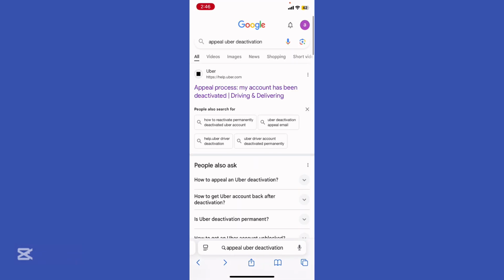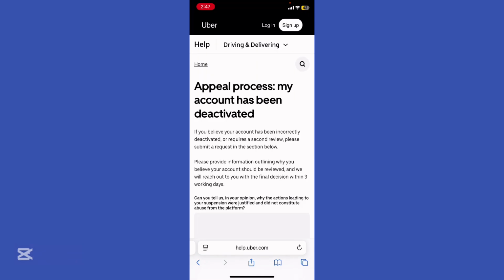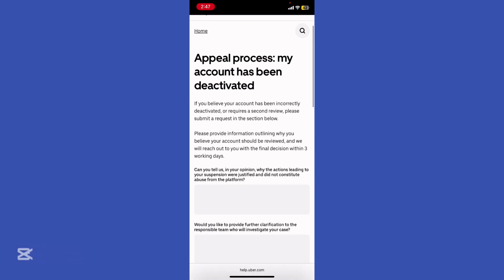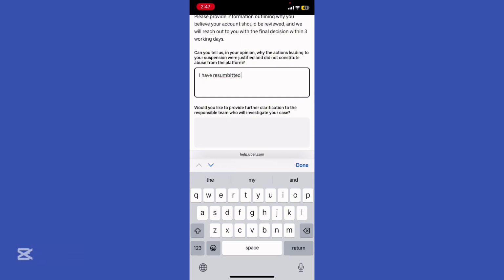How to activate Uber deactivated account 2025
how to activate uber deactivated account

If you're wondering how to activate your Uber deactivated account in 2025, then this video is for you. Follow these steps to get back on the road with Uber!

Having trouble getting back on the road with Uber? If your Uber account has been deactivated, don't worry! In this video, we'll walk you through the steps to reactivate your account in 2025. From understanding the reasons behind deactivation to the appeal process, we've got you covered. Watch until the end to learn how to get your account reinstated and start driving again.